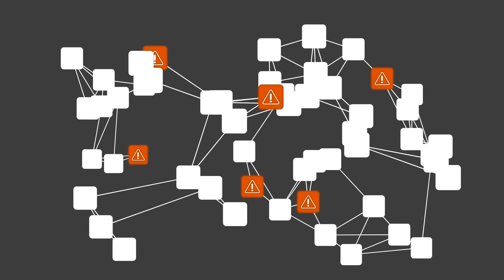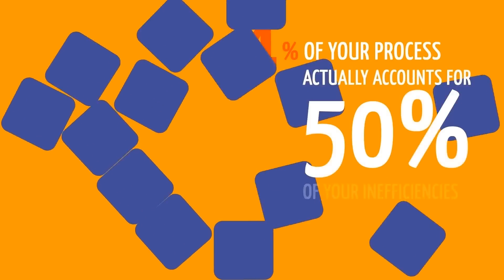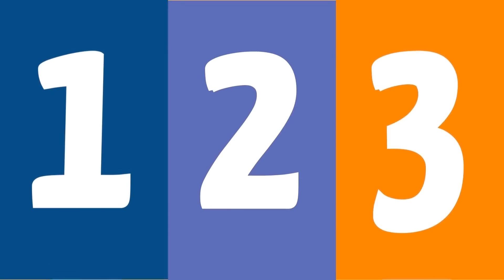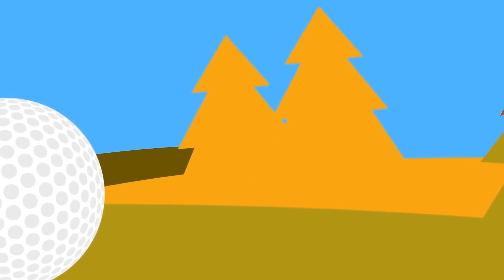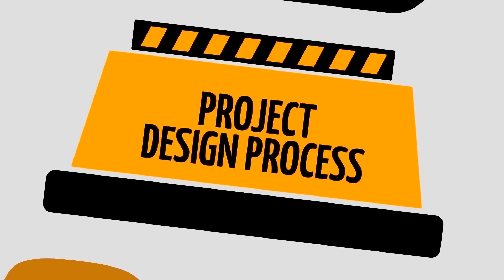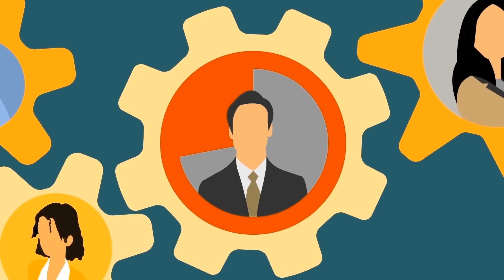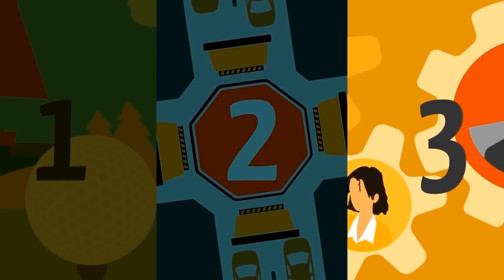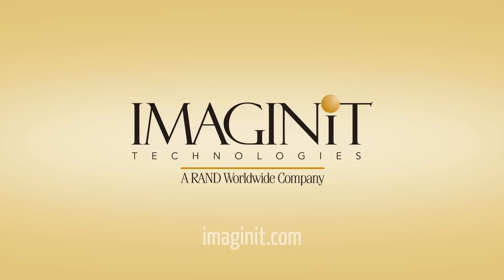Eliminate the 4% of processes that kill efficiency by up to 50%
| Best-In-Class Manufacturers focus on streamlining processes and automating repetitive design tasks to experience significant productivity gains. This video shows the 3 steps to help you identify and address inefficiencies by reviewing your processes and automating repetitive design tasks.